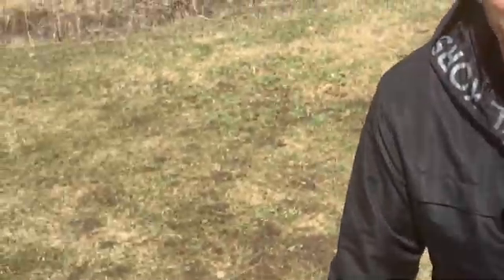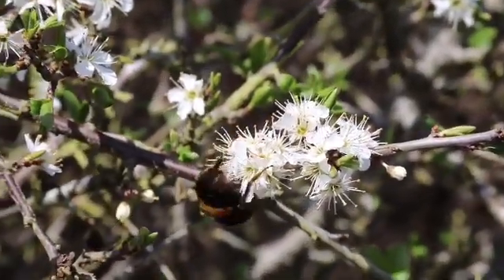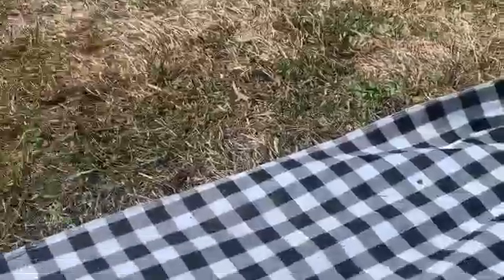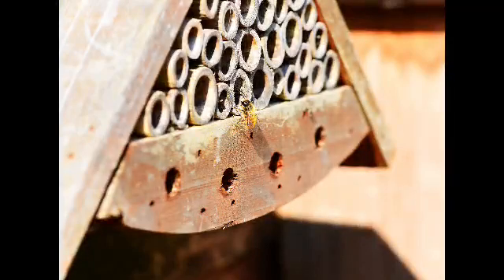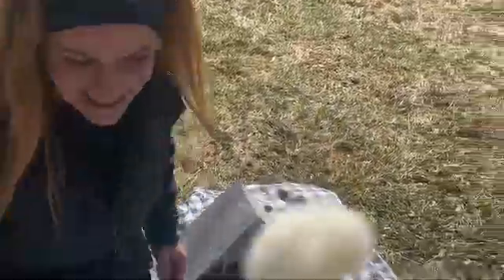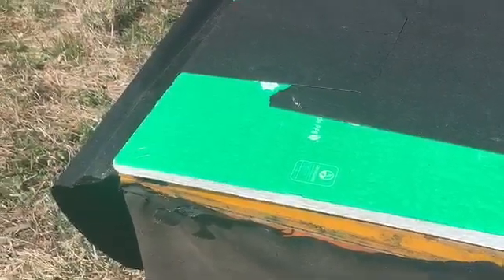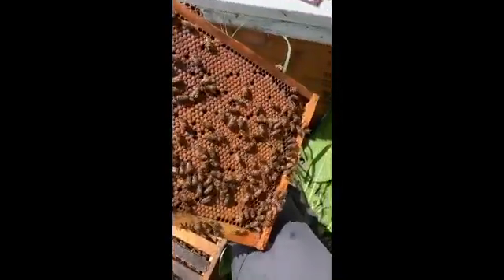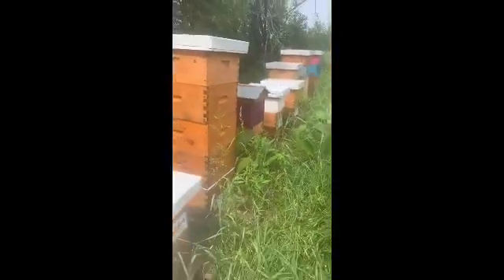Where Bees Live 🐝 Episode 3 🐝 Meet the Bees with Gees Bees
In this live video for kids, we show where honeybees, bumblebees, and mason bees live.  Aired live on Facebook on April 15th 2020